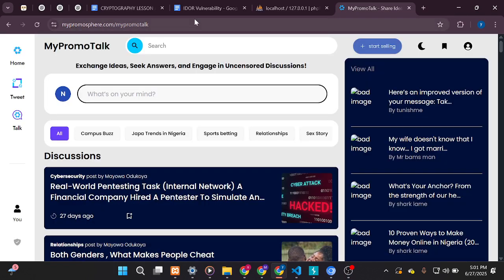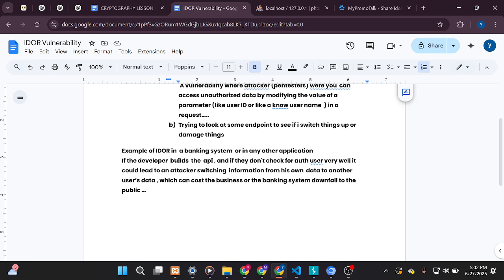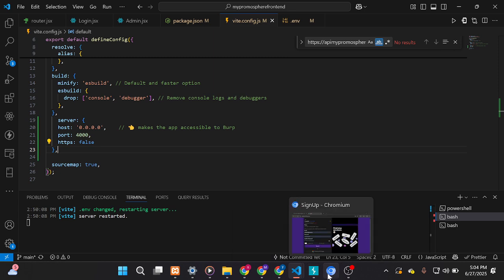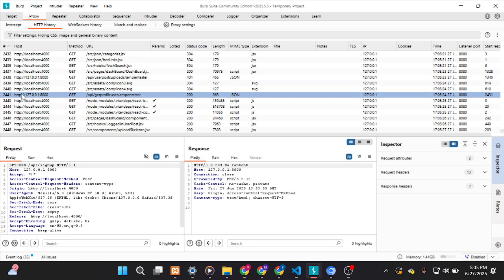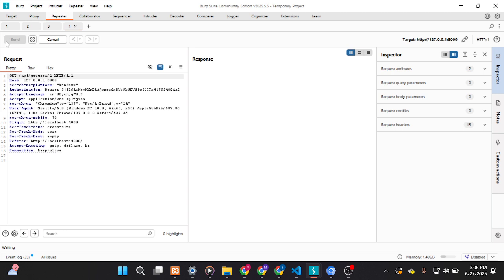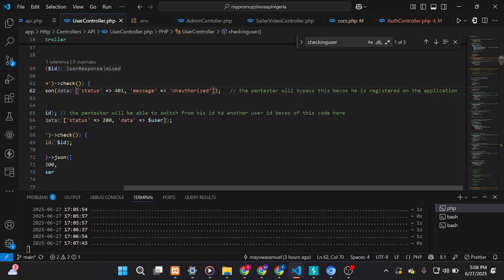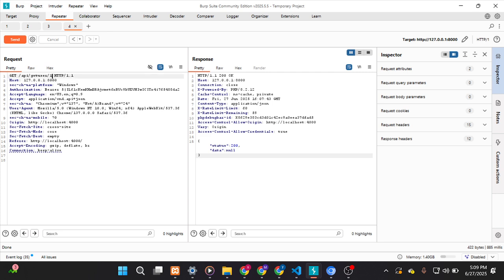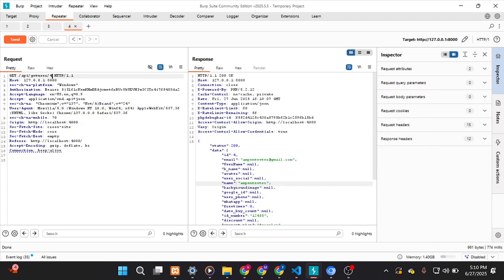Laravel Security: Fix IDOR Vulnerabilities & Stop Data Breaches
How to Fix Laravel IDOR Vulnerability | Secure Your API from Hackers (Step-by-Step Guide)

In this video, I break down how to fix a dangerous IDOR (Insecure Direct Object Reference) vulnerability in a Laravel API. I’ll show you exactly how attackers can exploit weak API code to access other users' private data — and more importantly, how to secure your Laravel project properly.
✅ Whether you're building with Laravel Sanctum or any API, this is a real-world security lesson you can't afford to skip!
⛓ Topics Covered:
What is IDOR? (with real example)
How hackers exploit it
Step-by-step fix in Laravel
Best practices to secure your API
🔒 Don’t wait until it’s too late — secure your Laravel apps today!